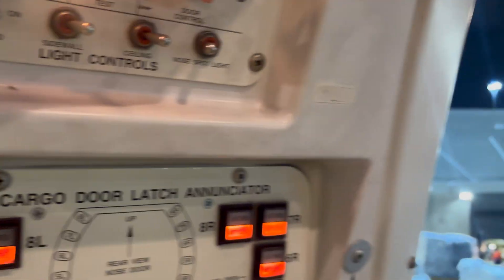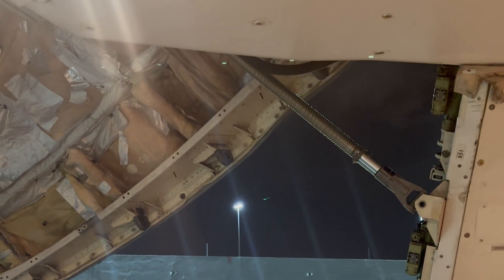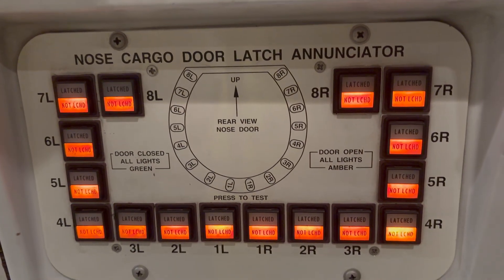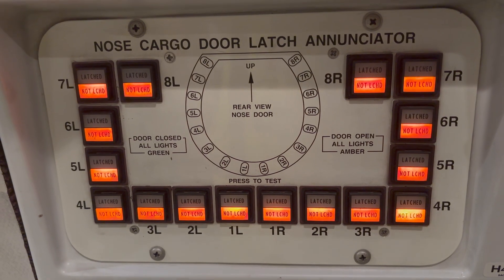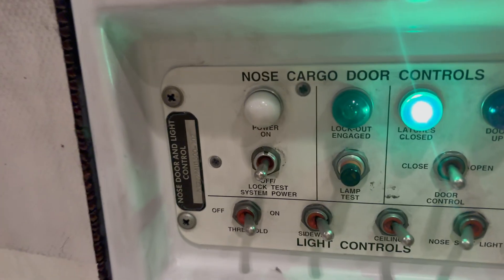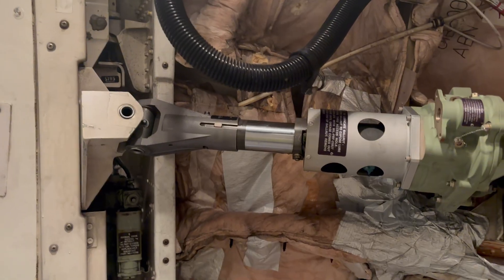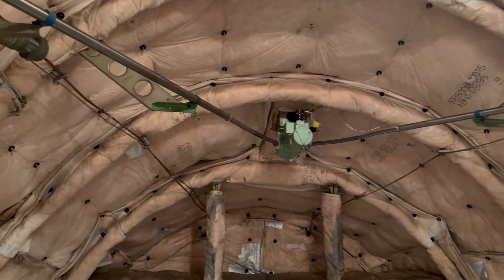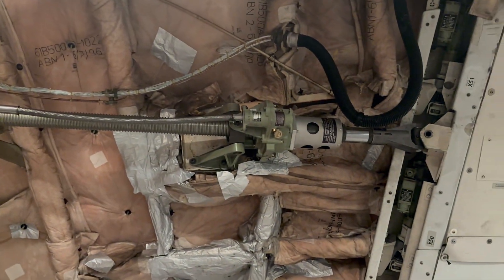Boeing B747-400ERF nose cargo door closing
Hello everyone, here a short video on how the nose cargo door of the B747 freighter is closed.

This will be the last video of 2025 - Happy New Year.